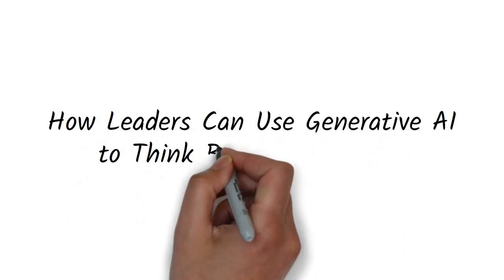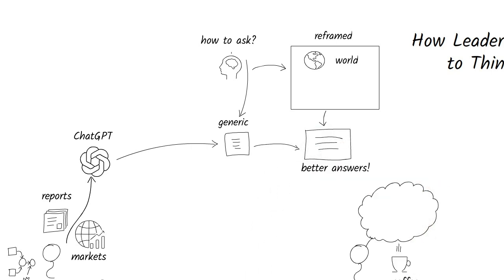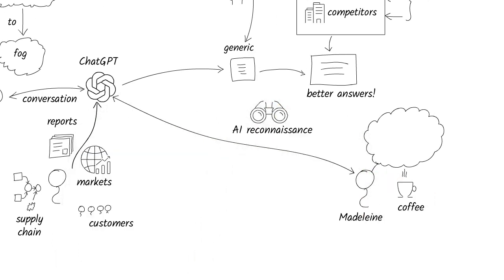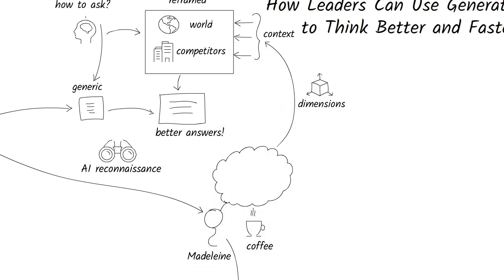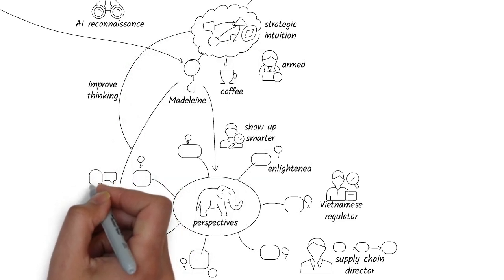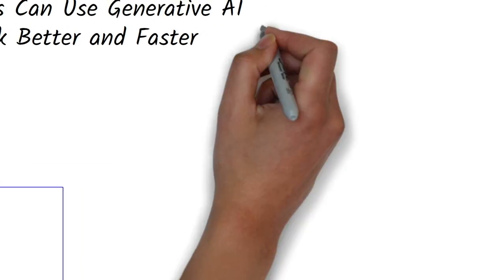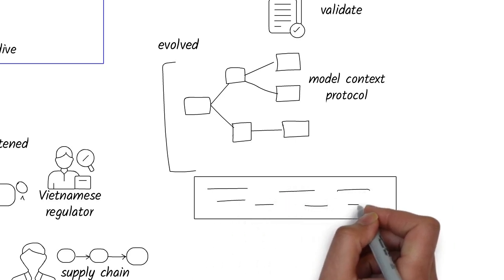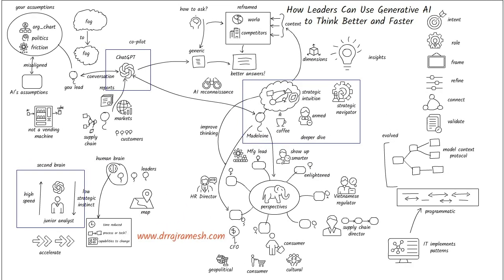How Leaders Can Use Generative AI to Think Better and Faster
I specialize in helping business leaders make sense of artificial intelligence (AI) and integrate it effectively into their organizations. In today’s fast-paced world, AI is at the forefront of transformation discussions across industries. Yet, many leaders are pressed for time, juggling their day-to-day responsibilities while trying to grasp the scope and potential of AI. My mission is to simplify the complexities of AI and provide a clear, structured pathway for its implementation.

AI isn’t just a technology upgrade—it’s a fundamental shift in how organizations solve problems, innovate, and operate. It requires a holistic transformation, encompassing people, processes, technology, culture, and more. My work goes beyond the technical aspects of AI. I focus on addressing the full spectrum of challenges, including aligning AI solutions with business goals, navigating organizational dynamics, and managing external factors like vendor relationships, regulatory requirements, and ethical considerations such as bias and risk.

I guide leaders through this journey, helping them understand the role AI can play in their organization, the opportunities it unlocks, and the pitfalls to avoid. By breaking down complex concepts into actionable strategies, I enable organizations to harness AI effectively—delivering not just technological advancement but meaningful, measurable business outcomes.

My approach is grounded in clarity, structure, and practicality, ensuring leaders can embrace AI confidently and seamlessly, turning it from a buzzword into an enabler of their success. With a PhD in Artificial Intelligence and extensive hands-on experience, I bring both academic depth and real-world expertise to the table. I have played a pivotal role at the intersection of business and technology, including leading a multi-billion transformation initiative for a Fortune 50 company.

As an architect, I excel at assessing the current state, formulating a compelling future vision, and crafting a detailed, actionable blueprint to achieve that vision. Whether you’re at the start of your AI journey or looking to refine your strategy, I’m here to help you navigate the complexities and unlock the transformative potential of AI for your organization.